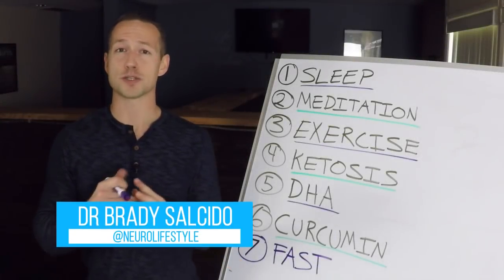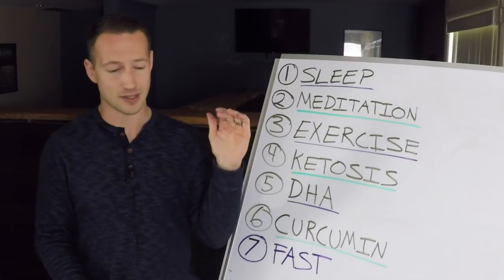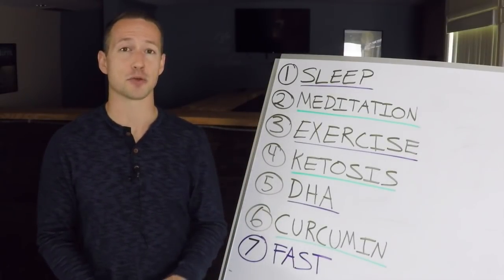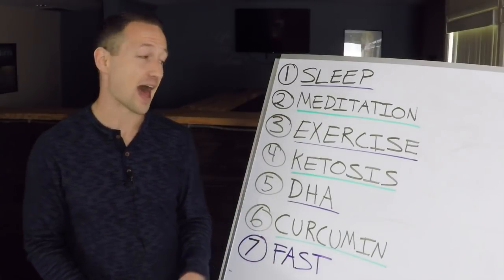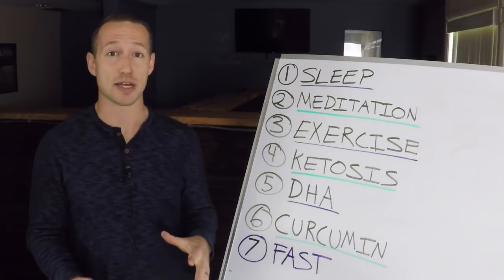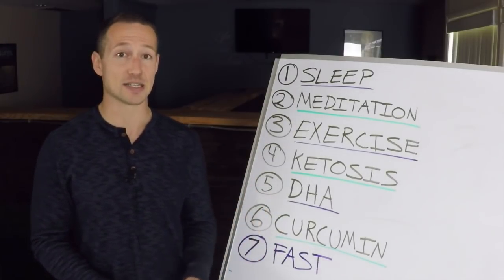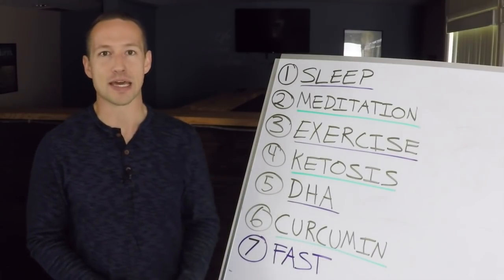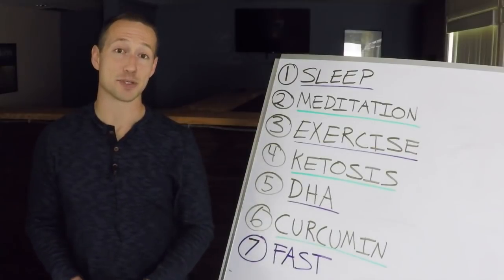Top 8 Way Increase Neuroplasticity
**Take The UNLEASH YOUR SUPER-BRAIN COURSE**
Learn how to hack your neuroplasticity through diet, movement, and mindset!

Get FREE Brain Hacks Every Friday! Join thousands of others in our Brain Hack Friday community

Are ready to create a high-performance brain? If so, you’ll need a brain that is easily adaptable, highly energetic, powerful, and healthy brain. These are the hallmark sign of a brain that has healthy levels of neuroplasticity.

Neuroplasticity is the ability of your brain to literally rewire itself and create new connections within the brain itself.

What you may not realize is that neuroplasticity is strongly dependent on your lifestyle! Certain aspects of your lifestyle will influence your neuroplasticity, so I’m going to give several simple strategies to increase your brain’s neuroplasticity and brain health.

[1:03] Can our brains change?
[1:38] How Stress affects neuroplasticity
[2:10] #1 Quality Sleep
[2:44] #2 Meditation
[2:59] #3 Exercise
[3:49] #4 Ketosis -fat for fuel
[4:27] #5 DHA
[4:51] #6 Curcumin
[5:22] #7 Fasting or Intermittent Fasting
[6:11] #8 BONUS Do New Things!

**Go from ZERO to KETO in Just 5 Simple Strategies with The Keto Reboot Ebook!